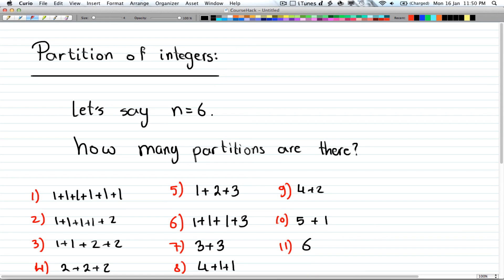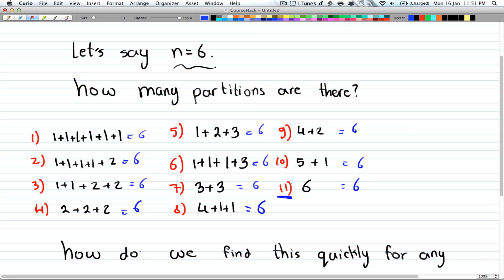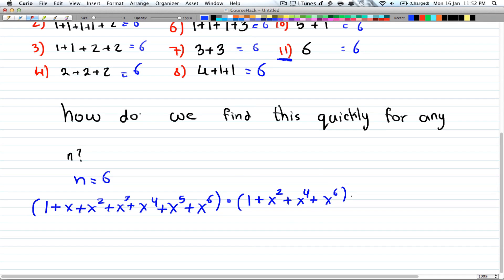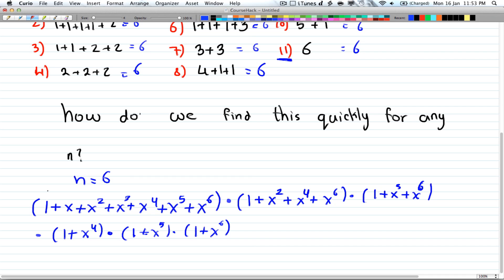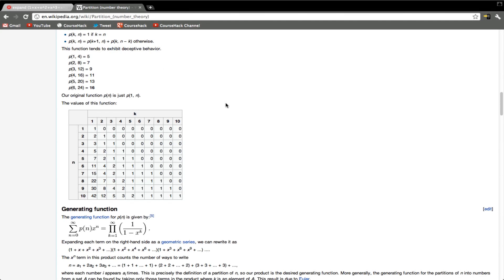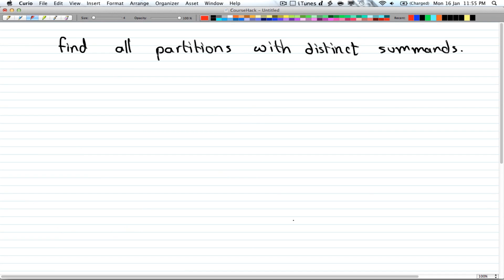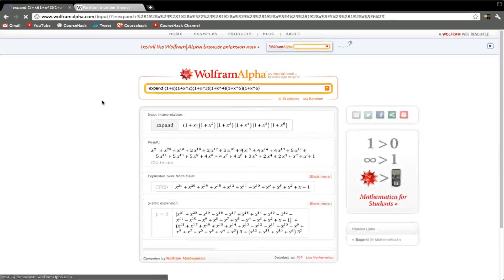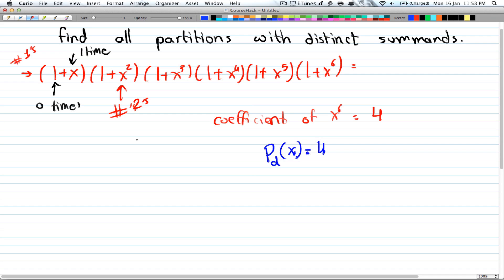Discrete Math 2 - Tutorial 22 - Partition of integers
Introduction to Partition of Integers.
Separating integers into summands and meet certain conditions.